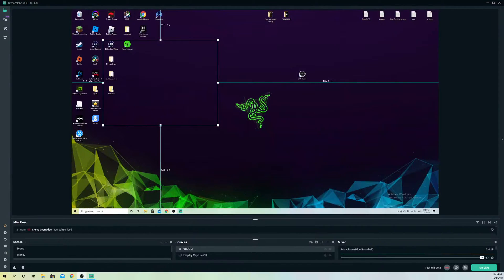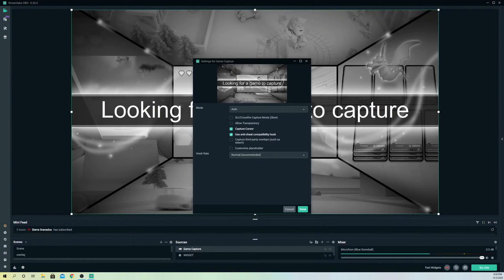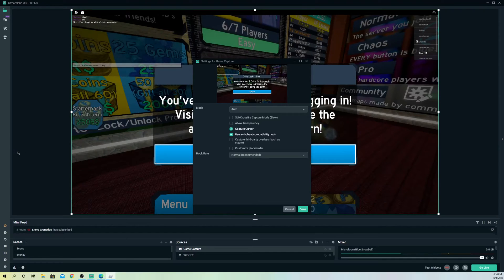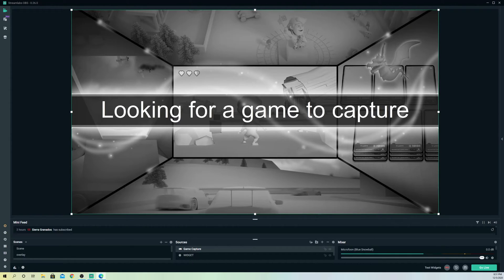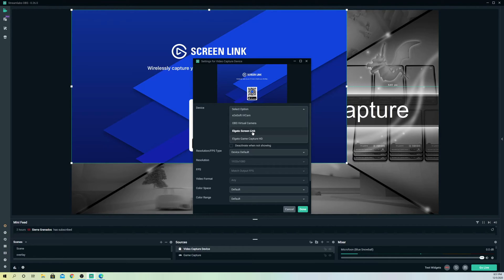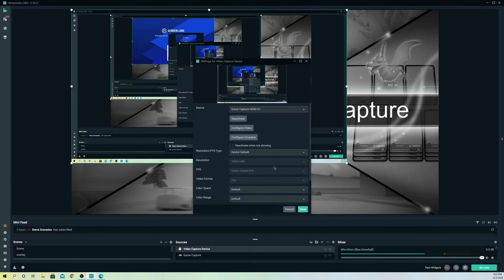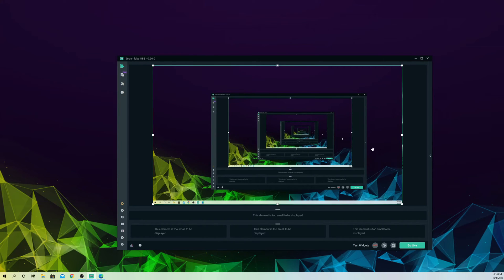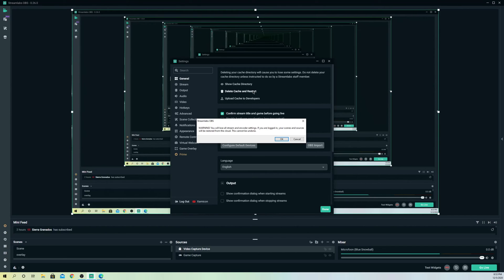STREAMLABS OBS GAME NOT SHOWING UP FIX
How to fix Streamlabs OBS if the game is not showing up